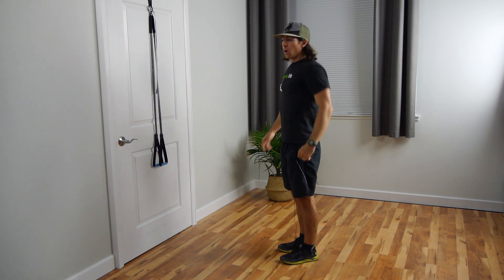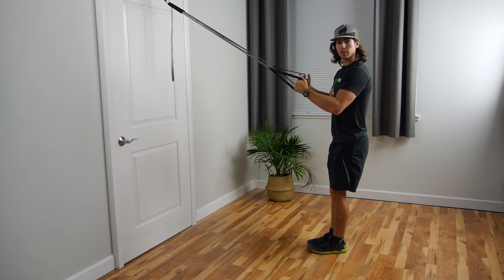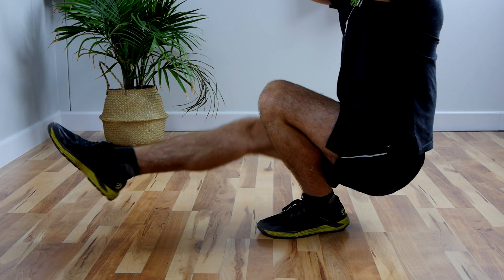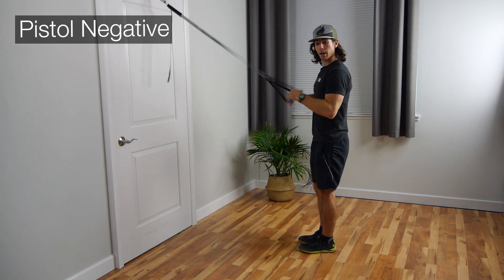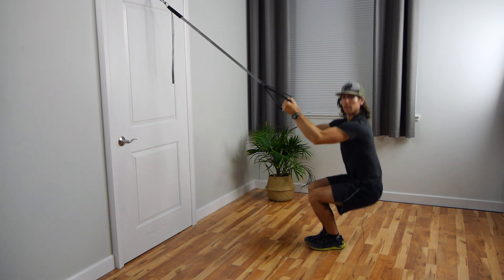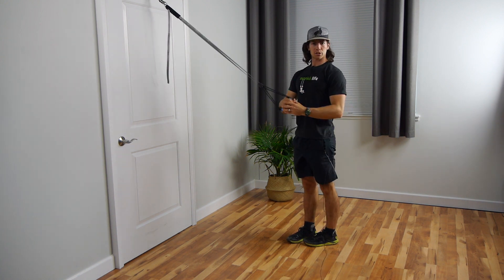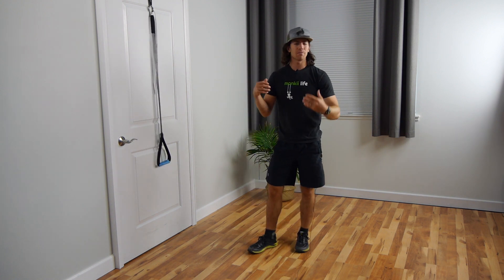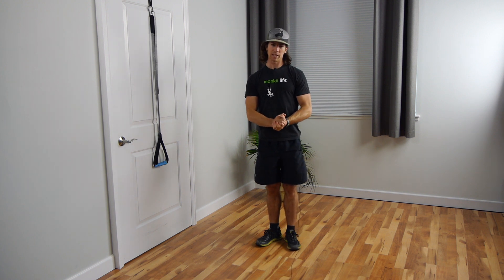3 EXERCISES for STRONGER & WILDER LEGS (Pistol Drills)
Hi monkiis,
On this episode, we dive into 3 exercises you can do to build stronger legs as well as increase your mobility and flexibility. These exercises are also are a fantastic way to work on the elusive Pistol Squat if you are still searching. I wildly recommend getting in a solid warmup BEFORE you do these exercises. You will be going through big ranges of motion and I don't want any monkiis to get injured.

Do these before or after your next monkii workout. Start with:
1-3 sets of:
8-12 Squat Kicks
8-12 Pistol Negatives
8-12 Half Pistols

monkii on!